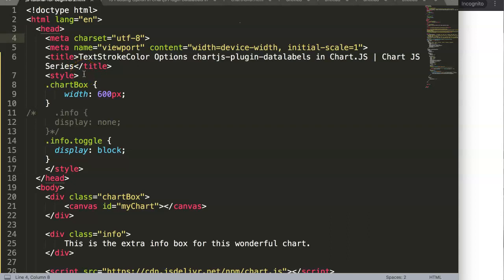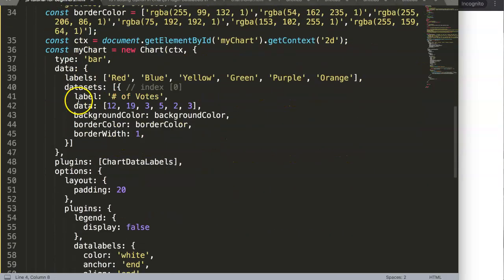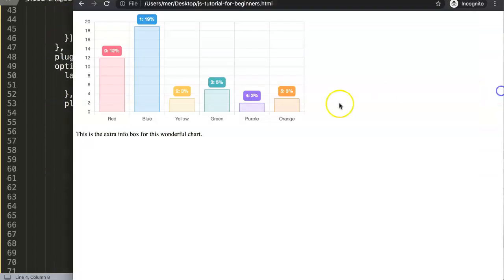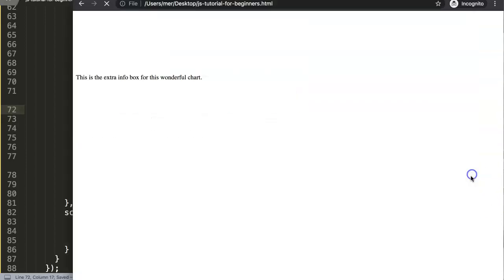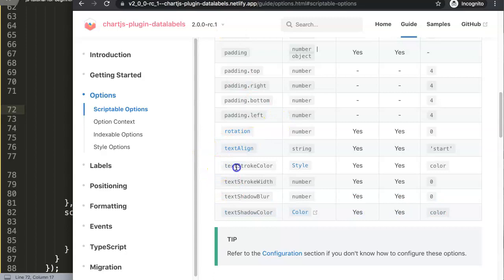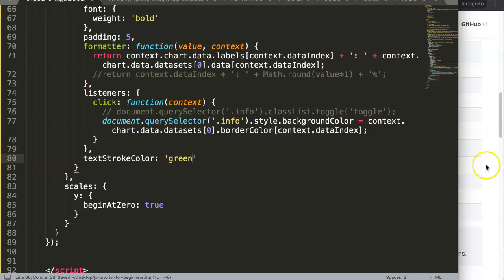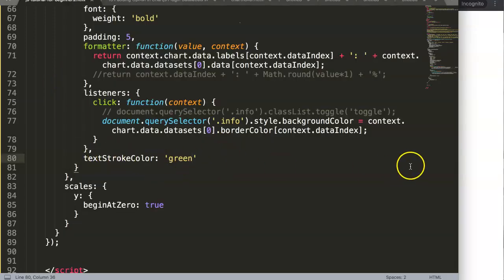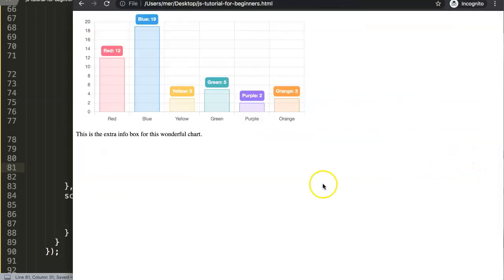16 textstrokecolor Options in Chartjs Plugin Datalabels in Chart.JS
16 textstrokecolor Options in Chartjs Plugin Datalabels in Chart.JS

In this video we will explore and understand the textstrokecolor option in the chartjs plugin datalabels in Chart.JS. The textstrokecolor option give you the option to add a simple 3d effect on the datalabel text. This feature of more eye candy than functionality. Personally not a commonly used feature but for a creative designer this can be something fun. The textstrokecolor needs to be activated together with the textstrokewidth command. As that will nullify the effect if the width is set by "0" which is the default setting.

We will be using the chartjs-plugin-datalabels or better known as the data labels plugin.

This is a video series specifically for chartjs-plugin-datalabels. The documentation of the datalabels plugin is great but having videos covering the topic will make the explanation stronger. Let's explore.

Chart JS Dashboard Series:
👍 Most Liked Video Series: